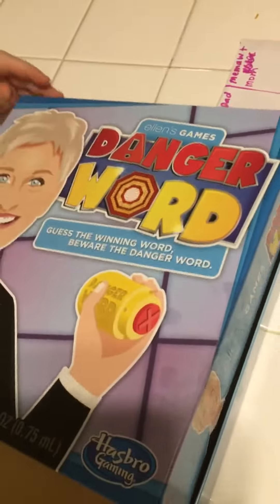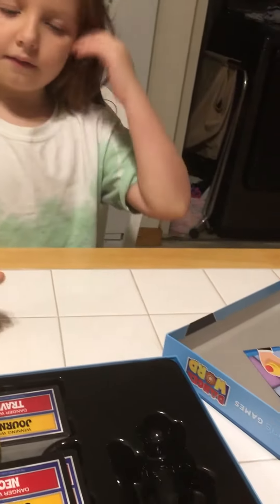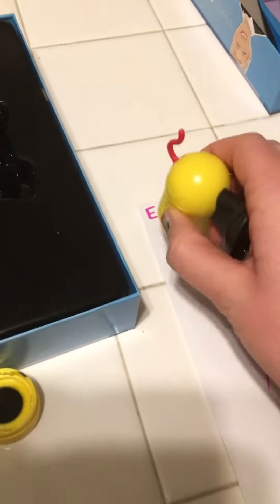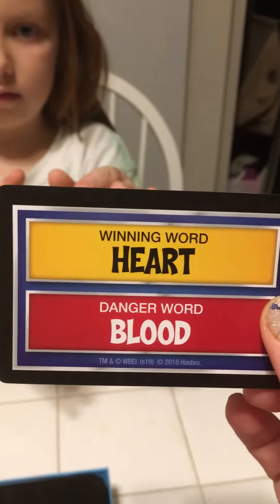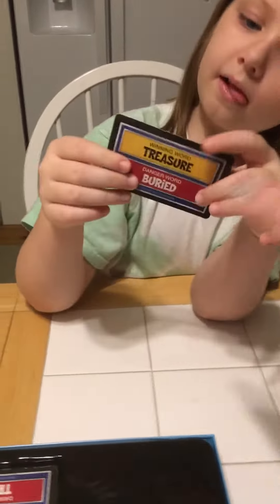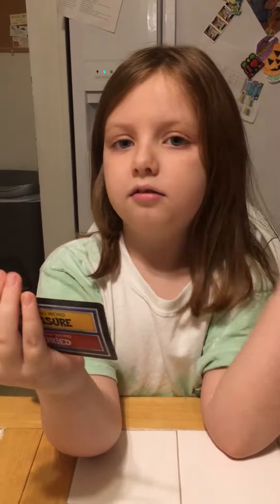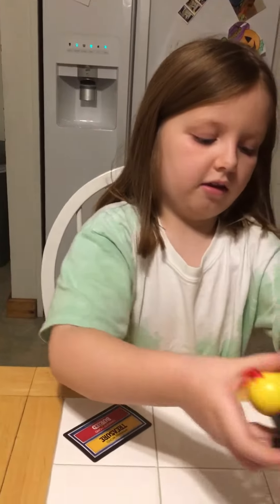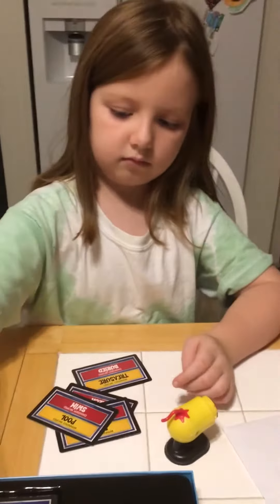How to play Danger Word by Ellen Degenerous!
Quick and easy video to help you have so much fun with Ellen’s Danger Word game!